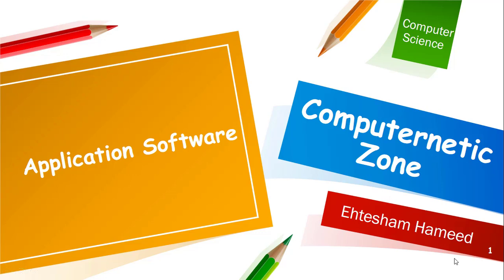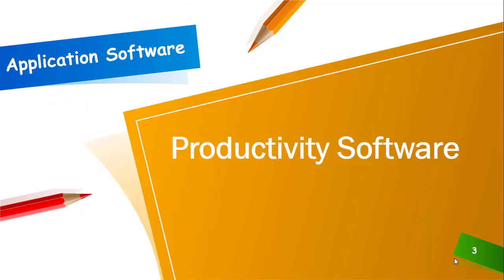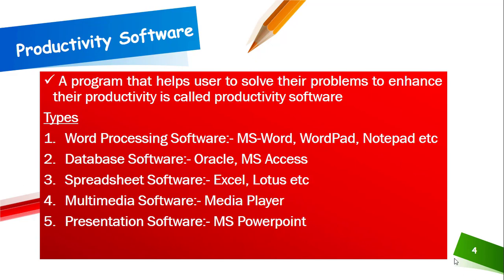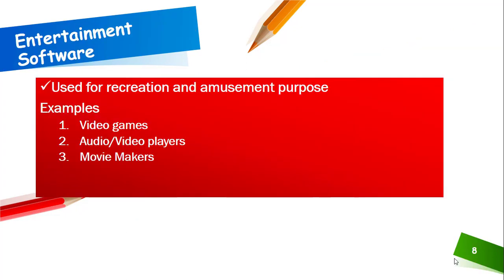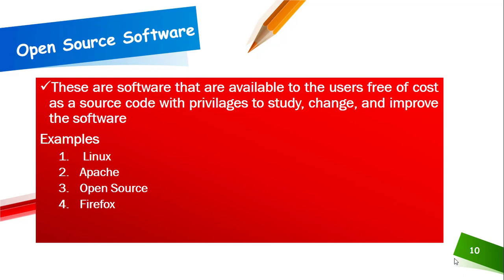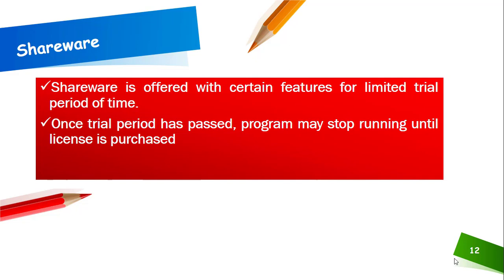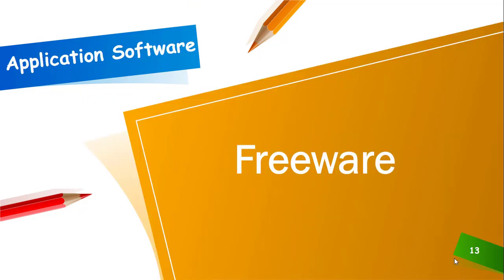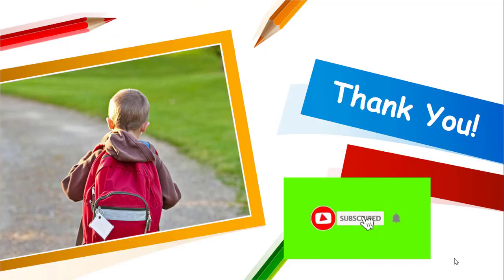Application software || Types of spplication software || application software examples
This video explains Application software and its types in  comprehensive manner. The types includes
1. Productivity Software
Word Processing Software:- MS-Word, WordPad, Notepad etc
Database Software:- Oracle, MS Access
Spreadsheet Software:- Excel, Lotus etc
Multimedia Software:- Media Player
Presentation Software:- MS Powerpoint
2. Business Software
3. Entertainment Software
4. Open Source Software
5. Shareware
6. Freeware